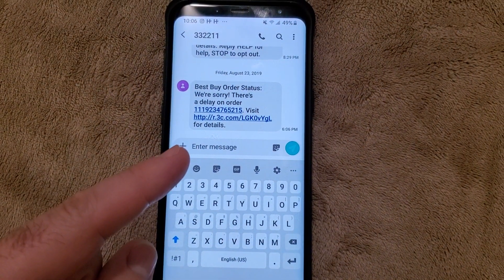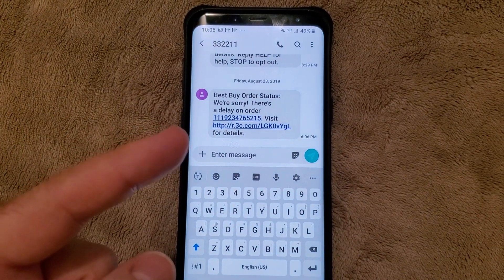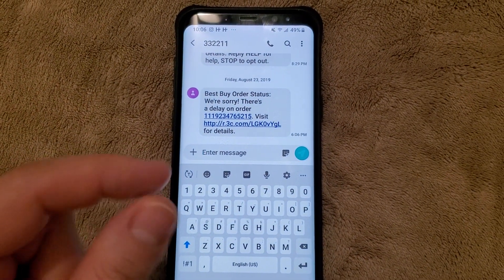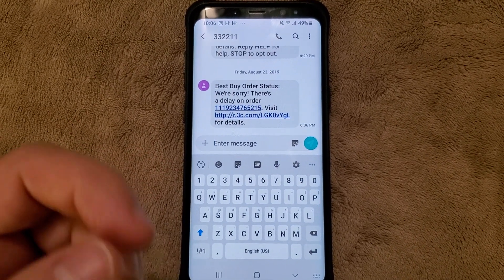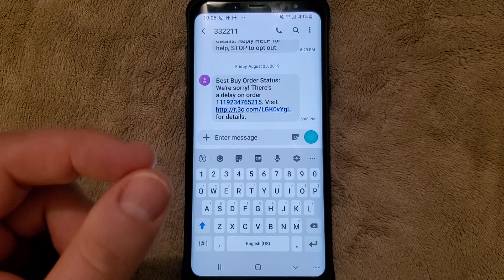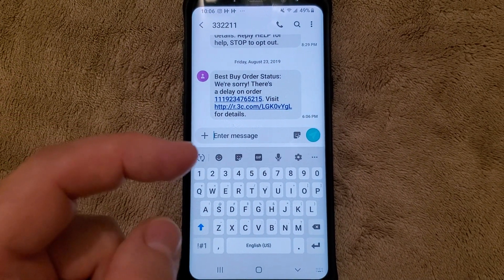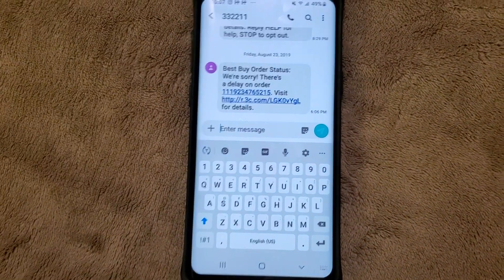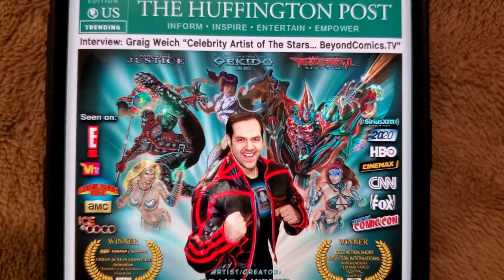HOW TO FIX TEXT MESSAGES NOT BEING RECIEVED SENT FROM iPHONE TO ANDROID GALAXY APPLE 7 X S 1O + PLUS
Urgent,  heads up,
iphone just had an error auto update so if you have an older iPhone, your texts won't be recieved from new Android phone users like me. To fix this, go to:
Settings, find the Messages icon,  then scroll down and Turn On "SMS". Then send a test text to your friends on Android and see if they recieved it.
Graig
Ps, share with your iPhone friends.